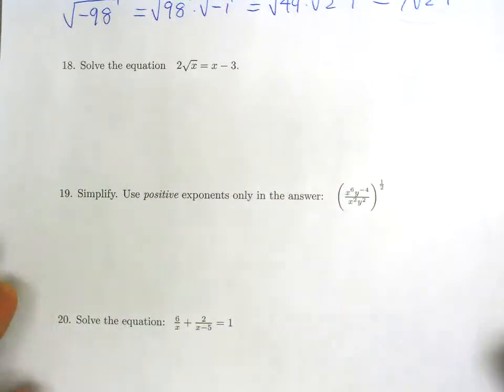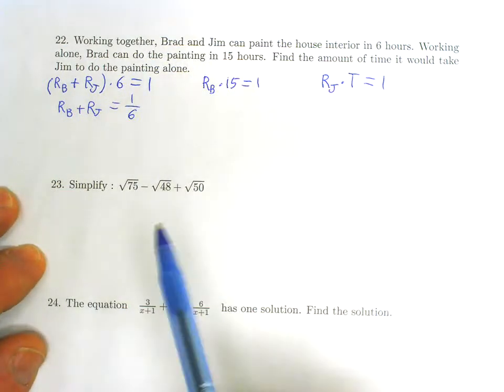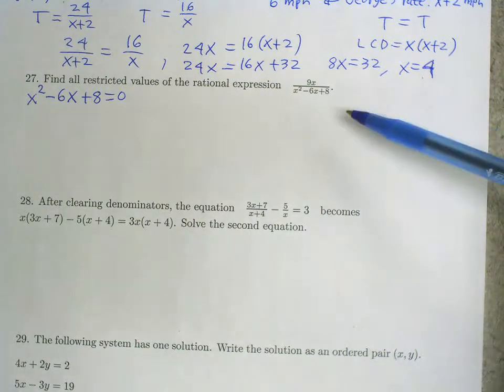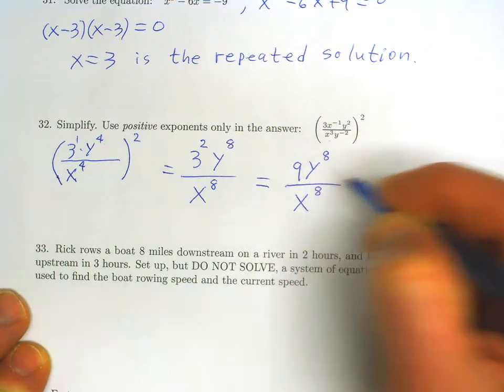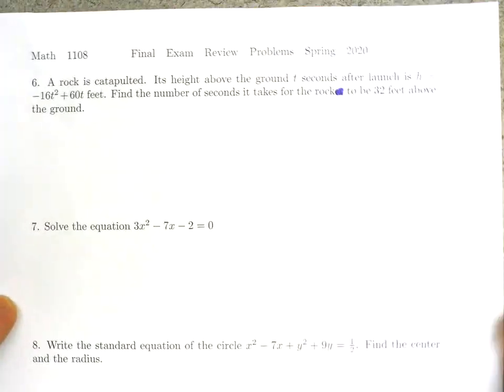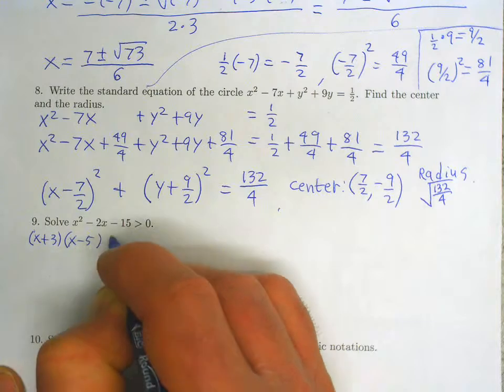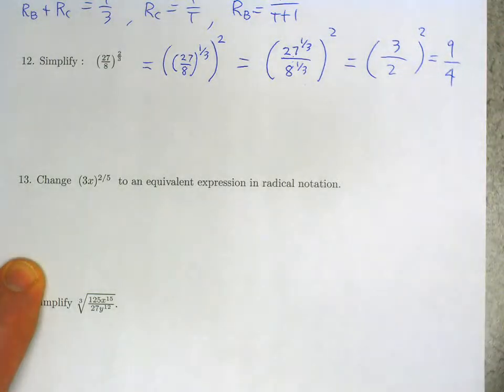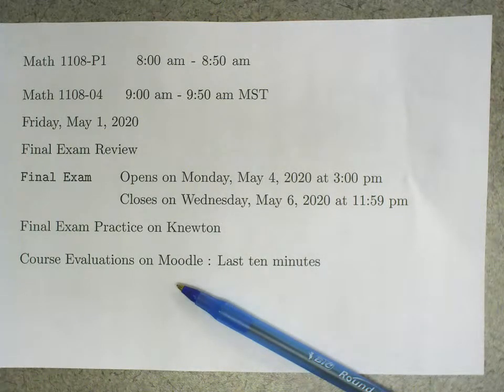Math 1108 8 am and 9 am Classes on Friday, May 1, 2020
In both the 8 am and 9 am classes, the Final Exam review was continued.  The Final Exam opens on Monday at 3:00 pm on Knewton.